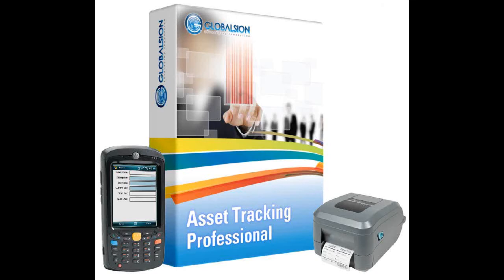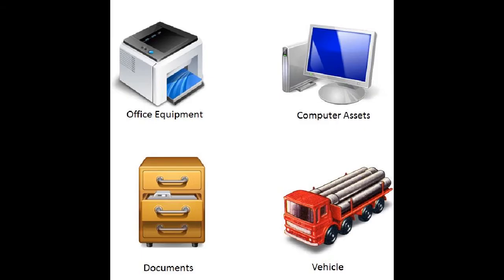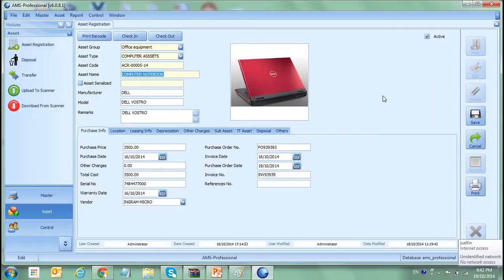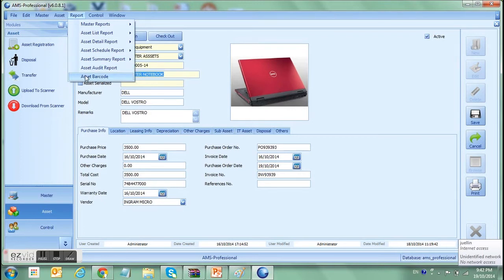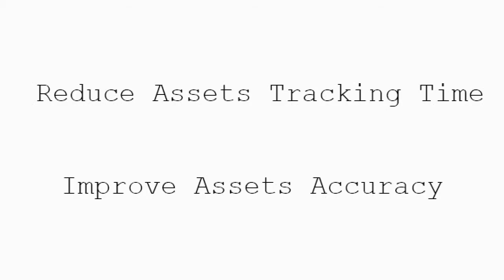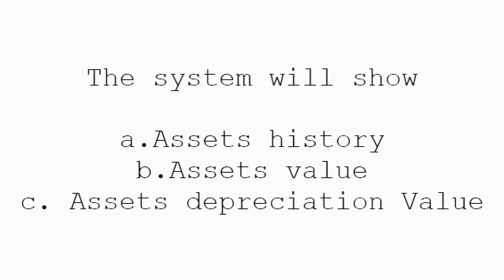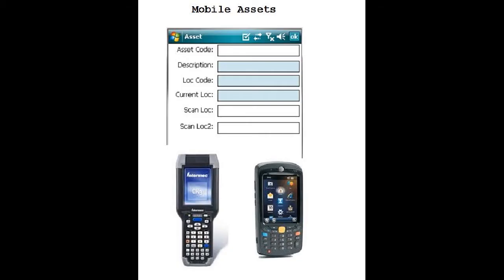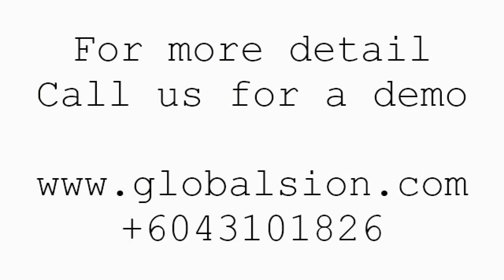Globalsion Fixed Assets Management